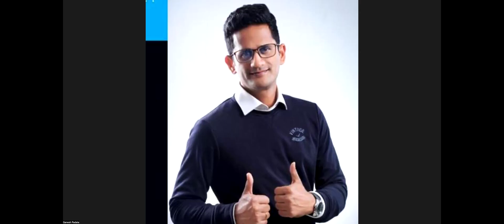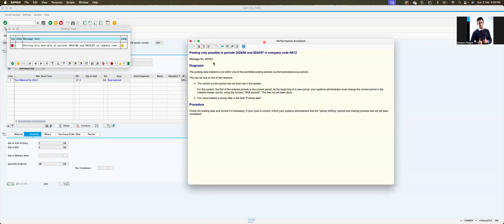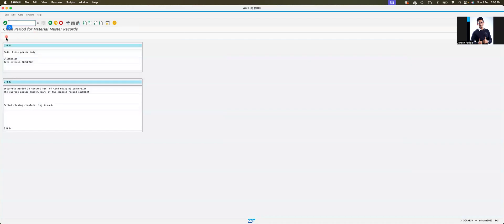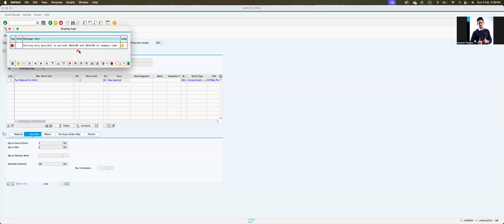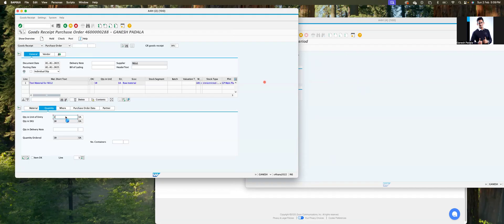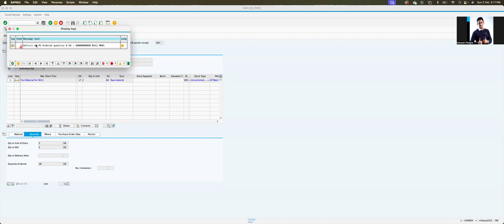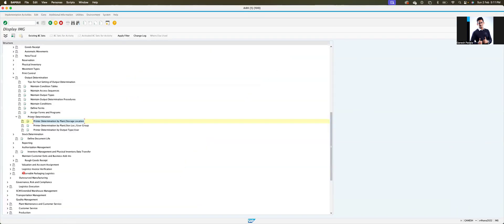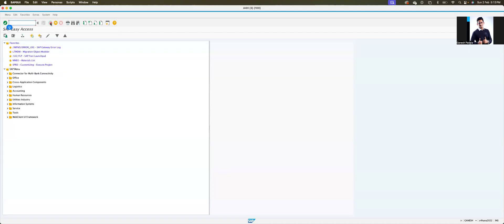MM and FI Posting Period related issues with Solutions - SAP S/4 HANA and ECC Support Issue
You can also visit my SAP Blog for many of my documents and my other videos at sapsupportissues

Ganesh